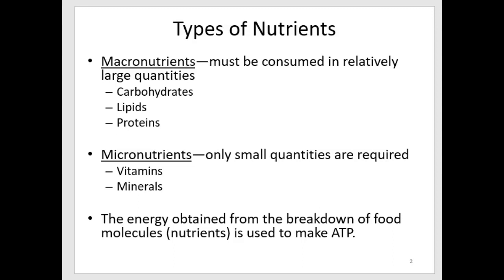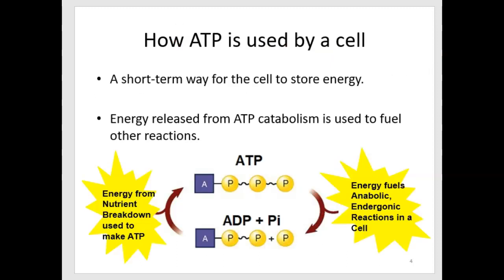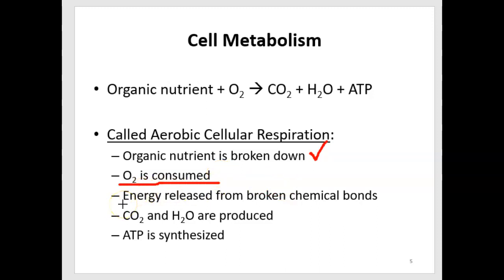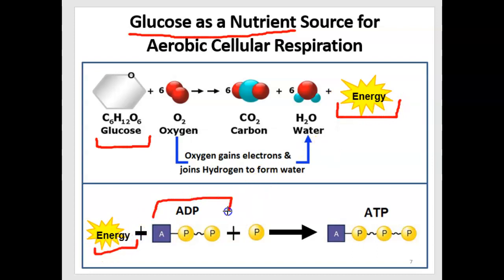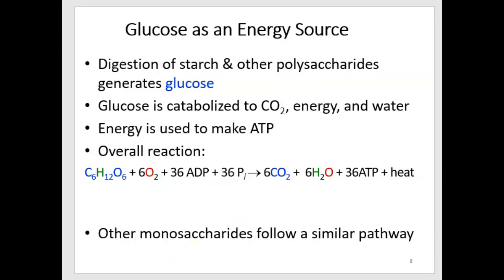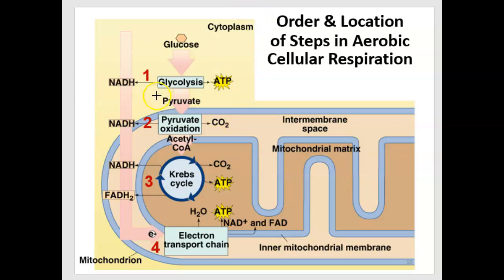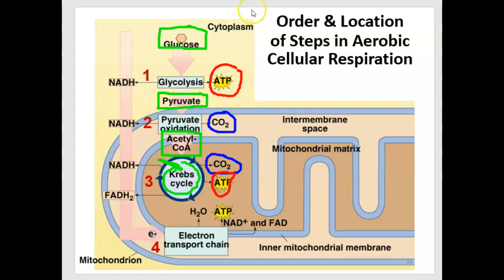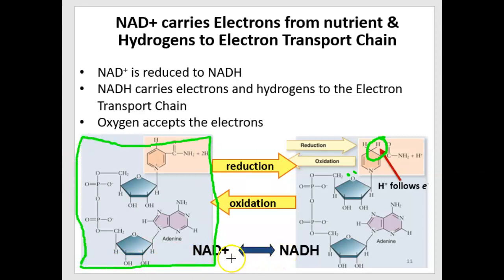Overview of Cell Metabolism